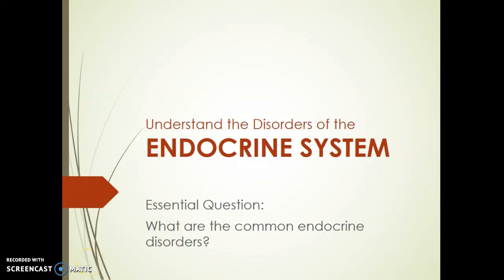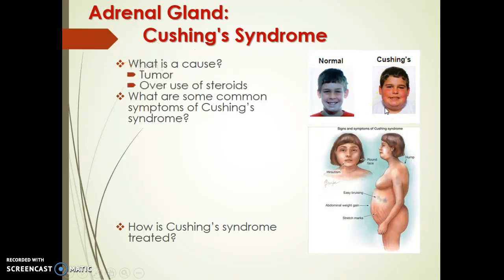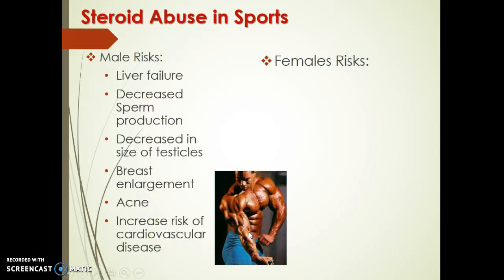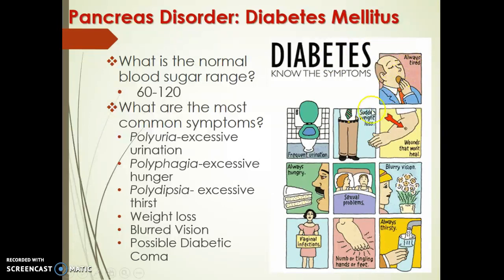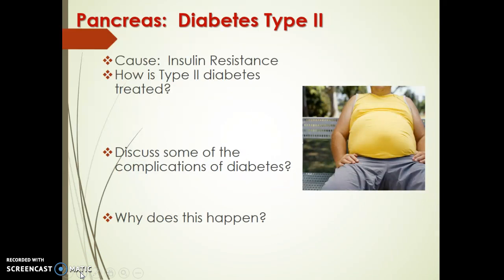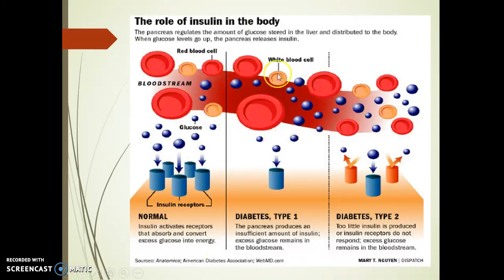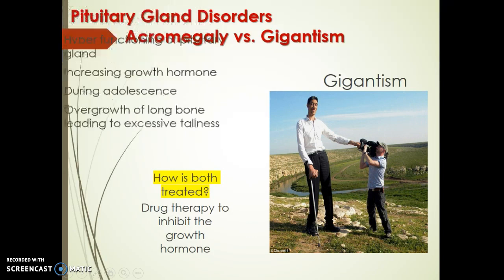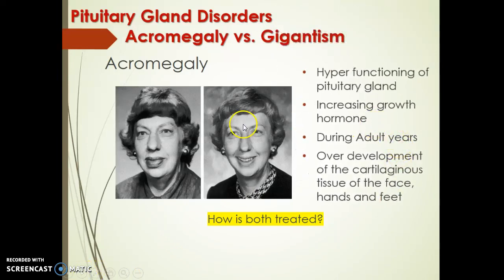Endocrine Disorders Part 1